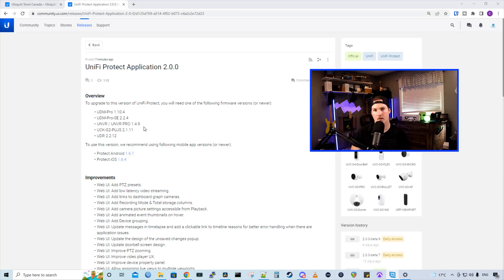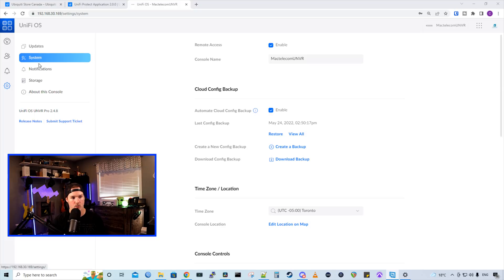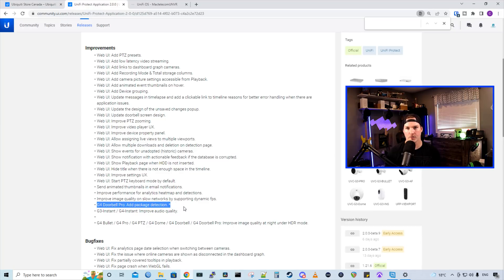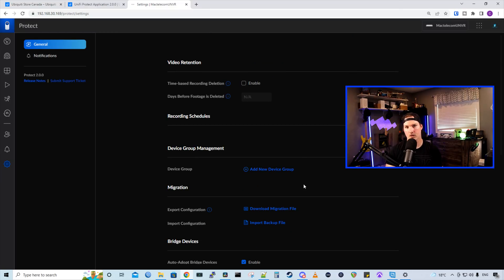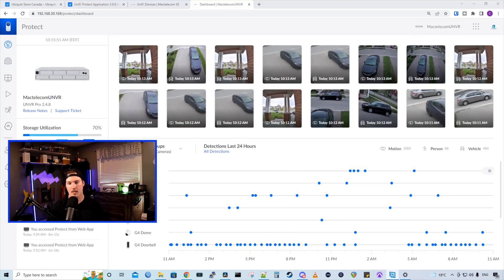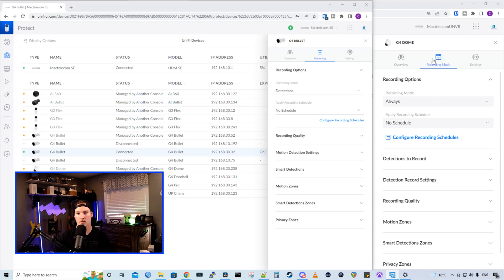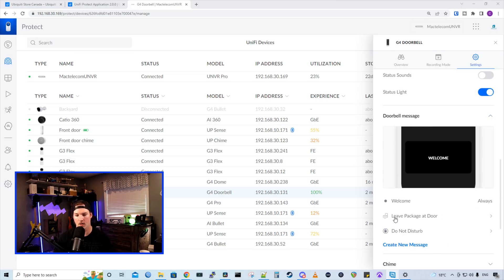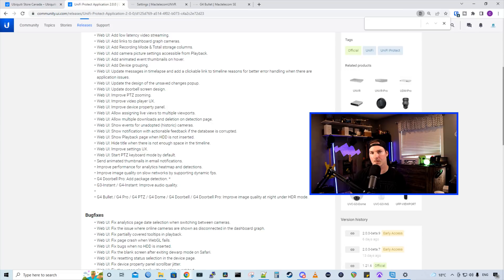Unifi Protect 2.0.0 Update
In this video we take a look at some of the new features of Unifi protect 2.0.0 one of the major new features is package detection for the Unifi G4 doorbell pro

▶Canadian Amazon Store front:

▶USA Amazon store front:

Intro 0:00
Backing up Unifi protect configuration 0:35
Taking a look at some of the new features 1:04
Final thoughts 4:42